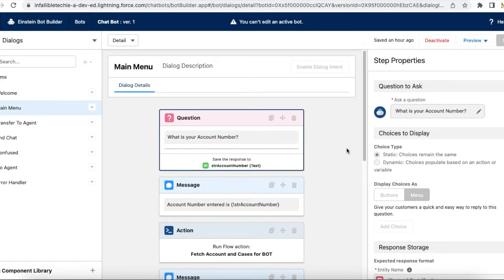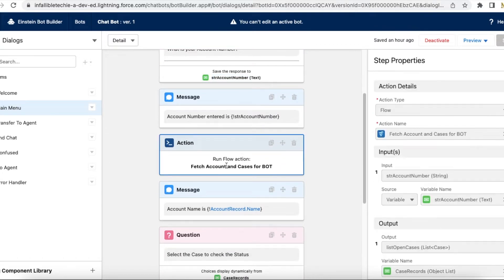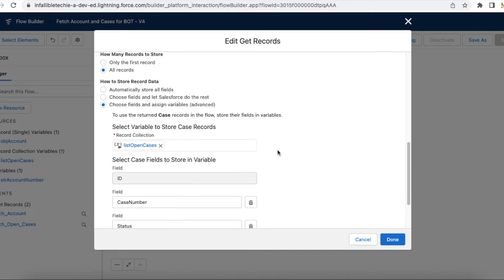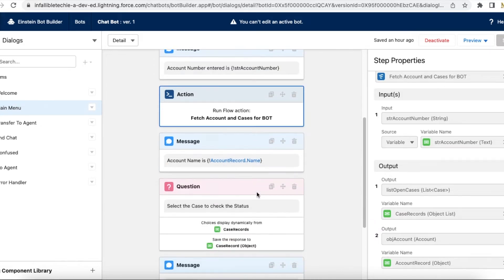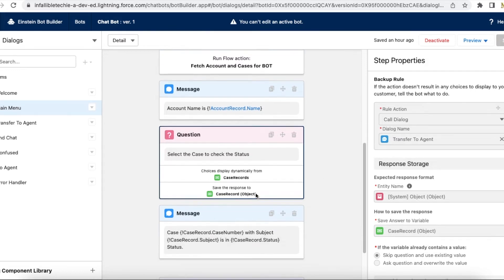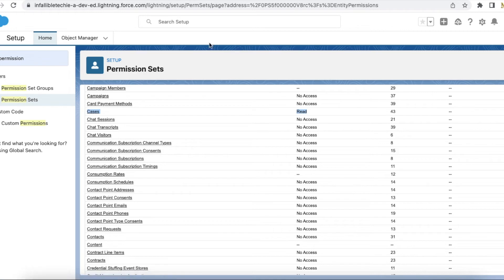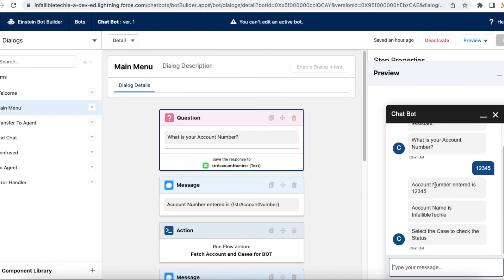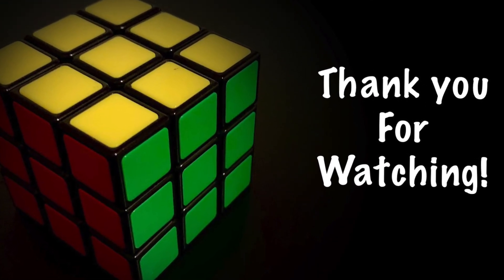Display Objects List in Salesforce Einstein Bot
We can display list of objects for selection in Salesforce Einstein Bot.
1. Make sure Objects and Fields permissions are added to the sfdc.chatbot.service.permset Permission Set.
2. We can use Flow or Apex to fetch and return the data to the Flow.